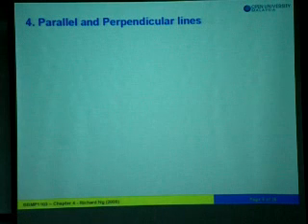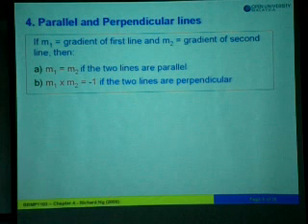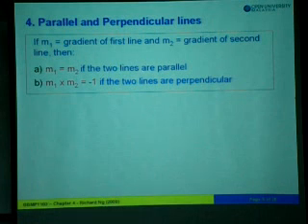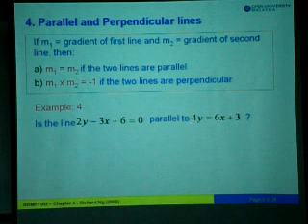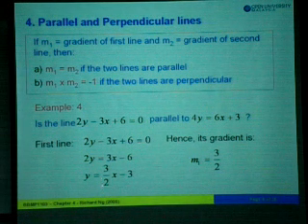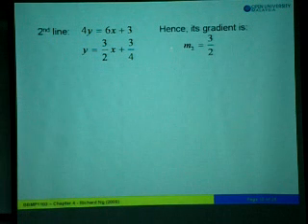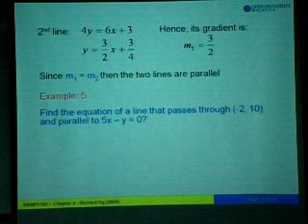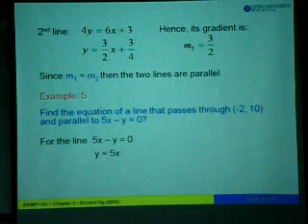Chapter 4 - Part 3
These video is based on Chapter 4 taken on Sept 18, 2008